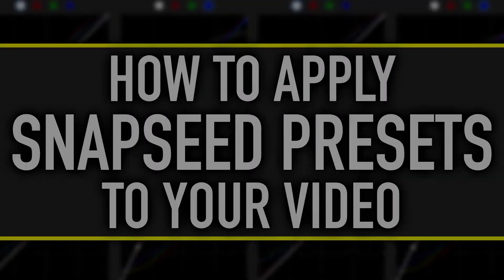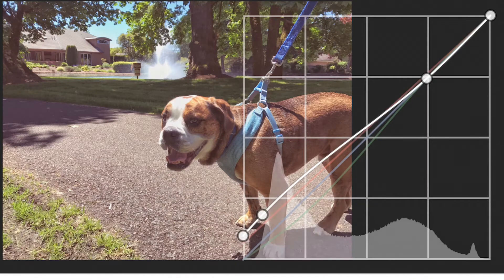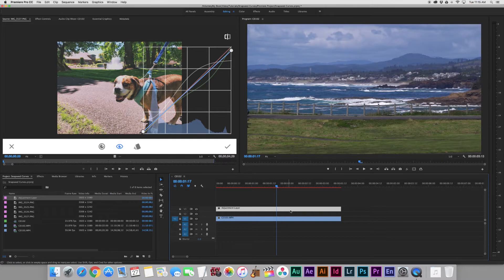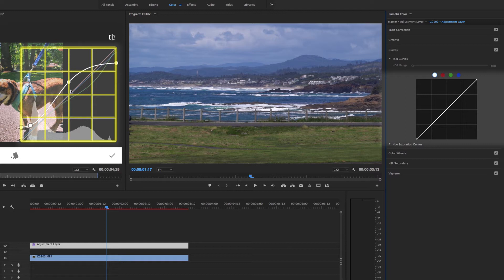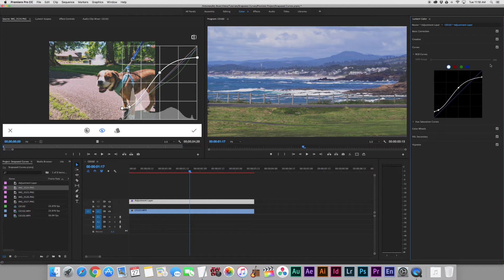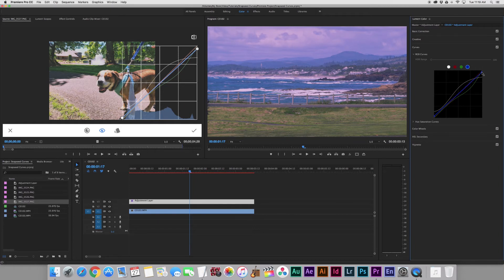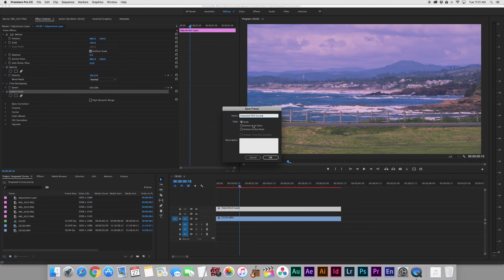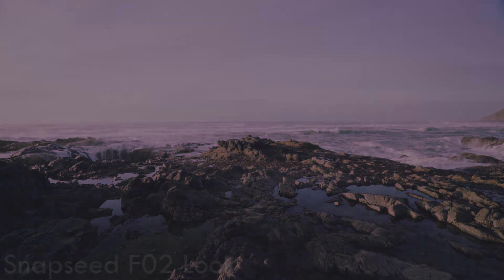How to apply Snapseed looks to your videos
In this video I show you how to apply preset looks from Snapseed to your own video clips via the Curves Adjustments in your video editor.

It's a pretty simple and straightforward concept, but can yield some really cool results! I hope you get some cool ideas for your own projects.